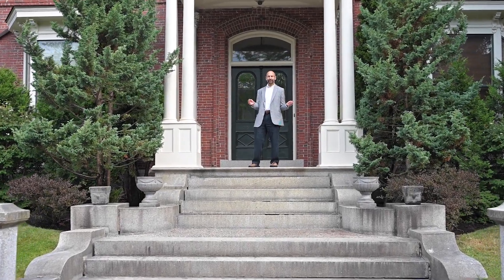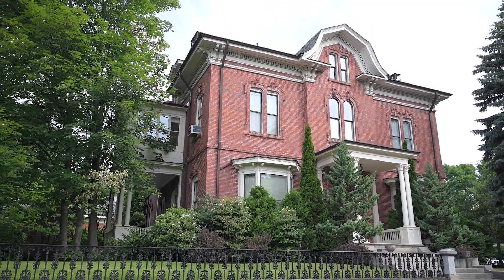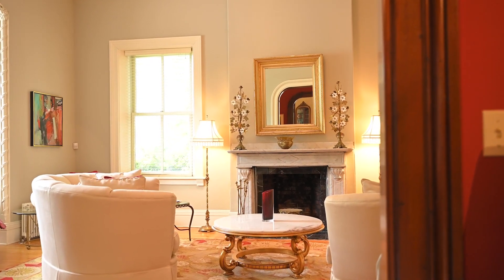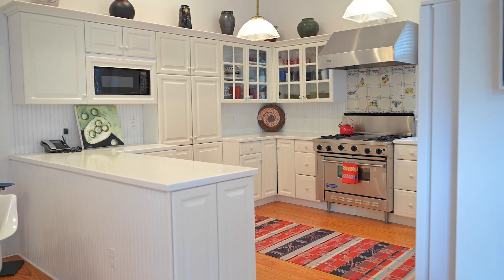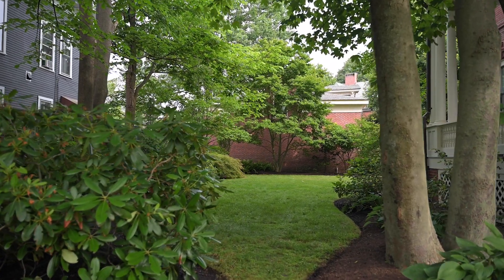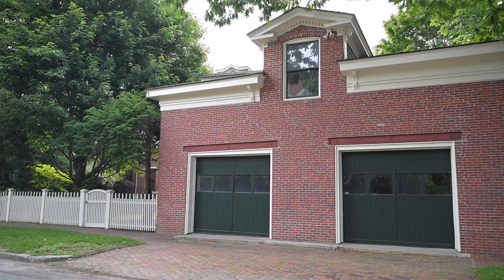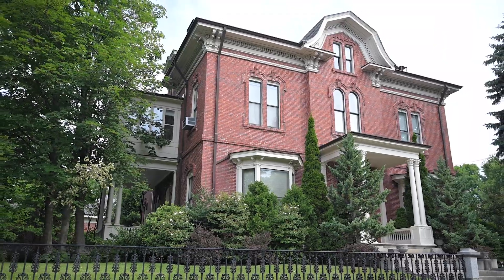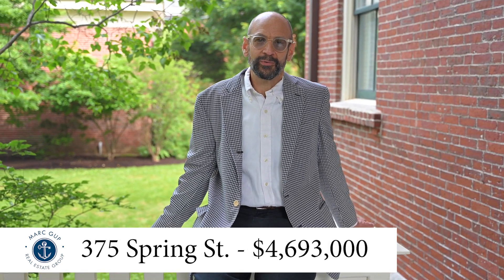375 Spring Street, Portland, Maine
This stunning home on the corner of Spring & Neal Sts, across from Waynflete, has long been one of Portland’s most admired homes, and offers a singular opportunity for gracious living in the West End. It is sure to impress from the very moment you enter.
This brick Italianate masterpiece was commissioned by former Maine Governor and founding member of the Republican party, Israel Washburn, Jr., who also lent Abraham Lincoln support for his Emancipation Proclamation.
The attention to detail is clear in every facet of the home. The entryway features 15-ft ceilings w/decorative crown moldings, cornices, a grand staircase w/ a beautifully carved finial, plus a stained-glass window that welcomes guests. This home is elegant, yet comfortable. The first floor includes a formal liv rm, a spectacular library w/pocket door, a spacious din rm perfect for entertaining, plus a den, each rm with its own fireplace. An eat-in kitchen & ½ bath complete the first floor.
The second floor has a grand center foyer, along w/4 BRs, including a primary BR w/an attached sunroom to bring the outdoors in – the perfect place to relax and read a book. In addition to an en-suite primary bath, there is a family bath, laundry & lots of closet space.
The third floor offers flexible space w/its 2 additional BRs, a kitchenette, bath & central family rm, and is an ideal space for guests, family or staff.
Step outside and enjoy a wonderful yard, expertly landscaped to provide privacy.  Bask in the sun on your brick patio or enjoy your favorite beverage on the side covered porch. There is an original brick carriage house, designed to match the main house, now used as a garage.
Minutes to Portland’s Old Port & Jetport, walking distance to a plethora of restaurants, museums and shopping, and just a 2-hour drive to Boston. This is a unique opportunity to own one of Portland’s most exceptional homes in one of its most desirable neighborhoods.